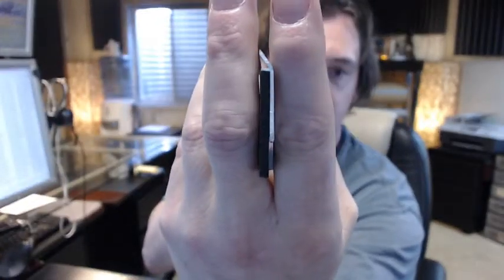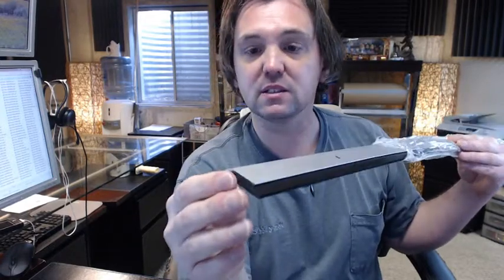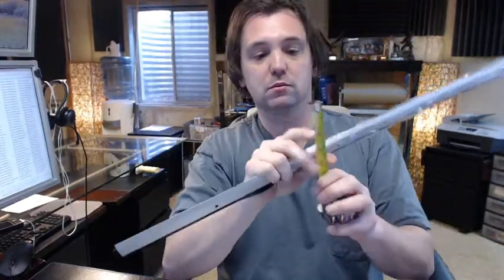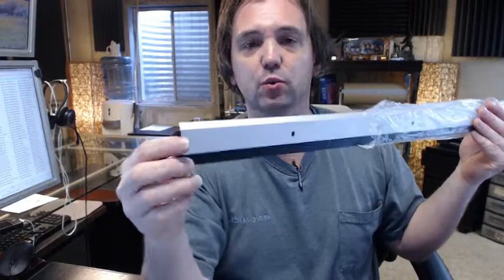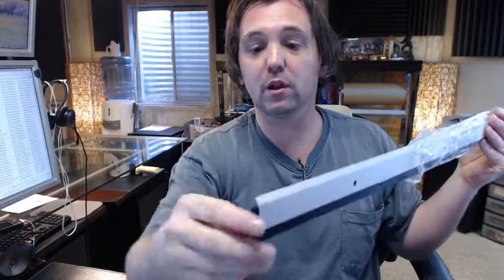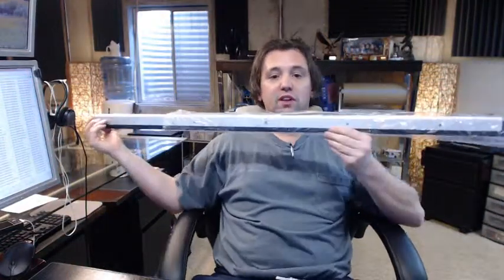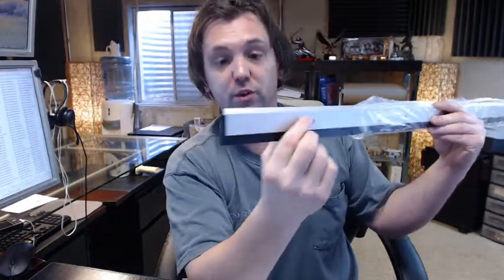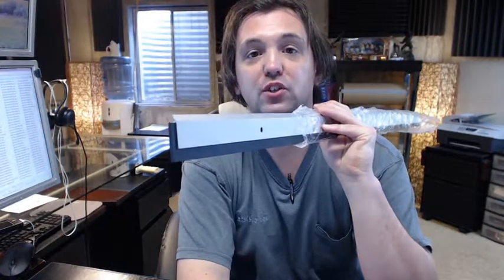National Guard Products 200NA Door Sweep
This video is to bring you a closer look at the National Guard Products 200NA Door Sweep.
This is how it looks like from profile.
The National Guard Products 200NA is a very common door sweep, it's common in a sense that is an aluminum extrusion, synthetic neoprene on the back side.
This smells just like you walked into a tire shop.
Very durable and that's why it's used by people, very long lasting very high performance something like will not degrade like vinyl will in terms of high temperature or exposure to AV.
It is a very typical common aluminum anodized finish.
It's not mil, it's actually anodized aluminum finish an aluminum base material.
Available in different finishes as well.
There is a image below this video showing everything important about dimensions:
1 1/4" extrusion
7/16"
3/16" projection
You will see this apparently in commercial applications, durable .
Available in several different lengths on the web site.
If you have need for a custom length  and the length is not listed , order the next larger piece or pieces and indicate in comment field what actually length do you wanted cut to and we will do so.
The reason is if you want to cut this 42" to 36" you will eliminate the screw and the next one is right here so you have to re drill a screw, so when will cut something for you we relocate the screw in a proper location.